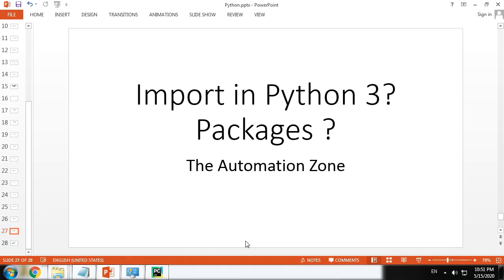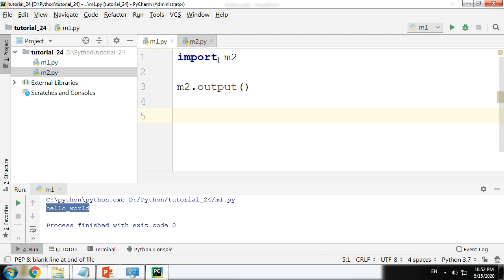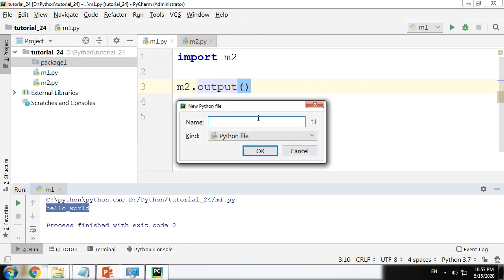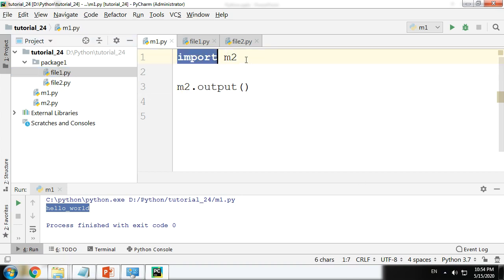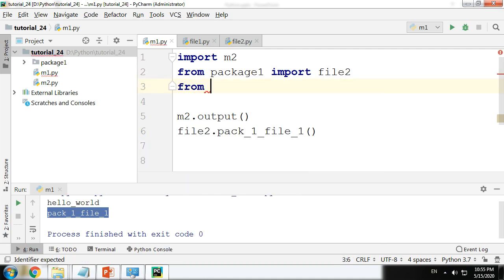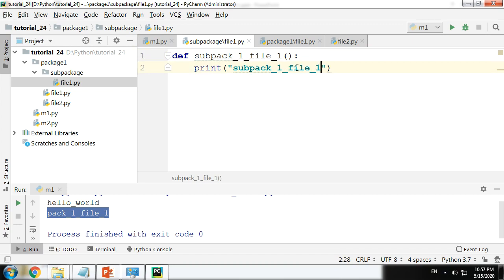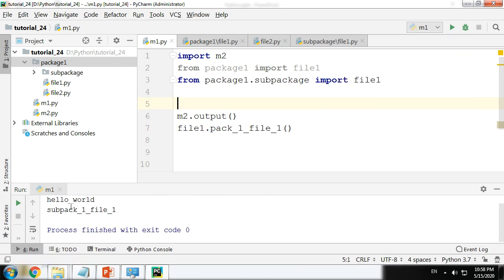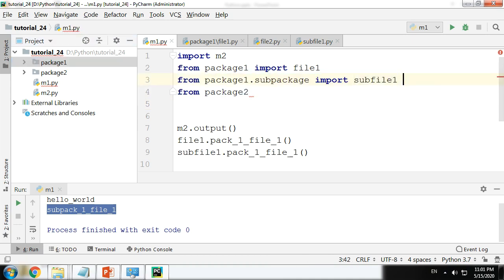imports and packages - Python Tutorial 27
imports and packages in Python - Python

modules = files
packages = folders

__init__.py files is not required to make a folder a package ( python v3.3 and above )